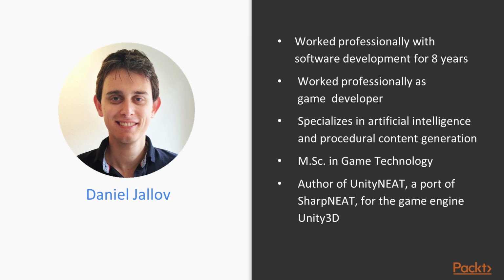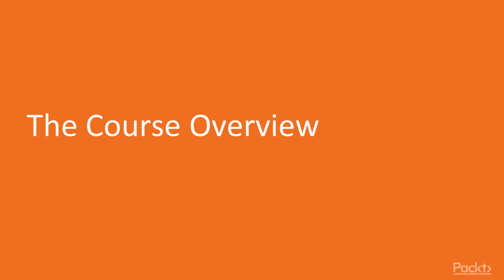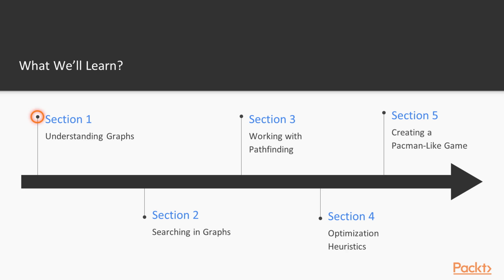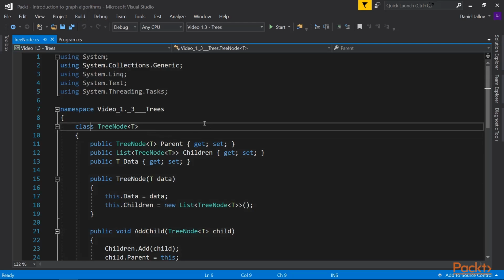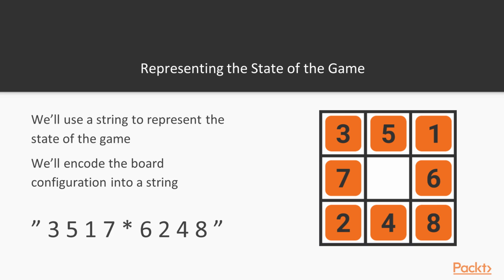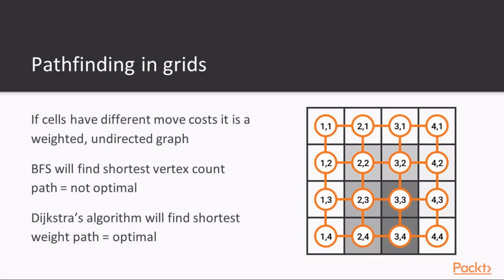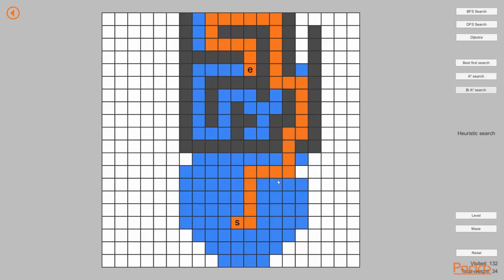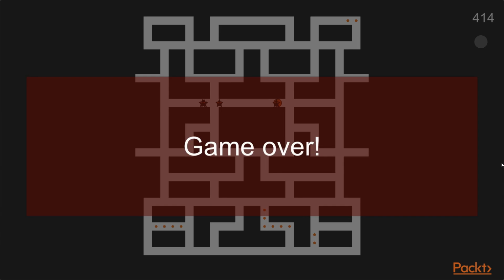Graph Algorithms for AI in Games : The Course Overview | packtpub.com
This video provides an overview of the course.